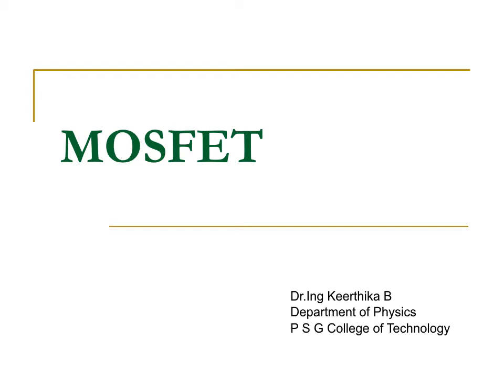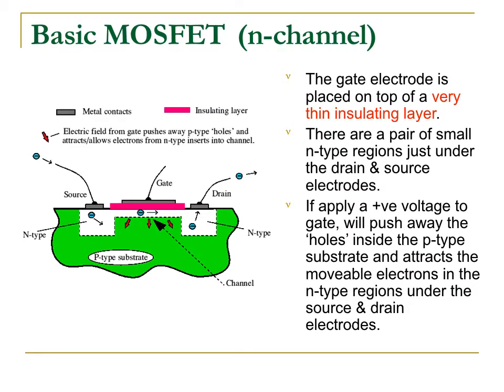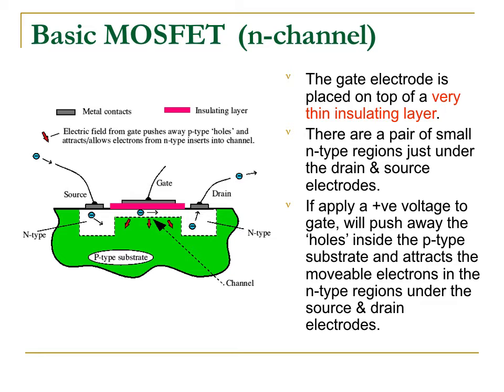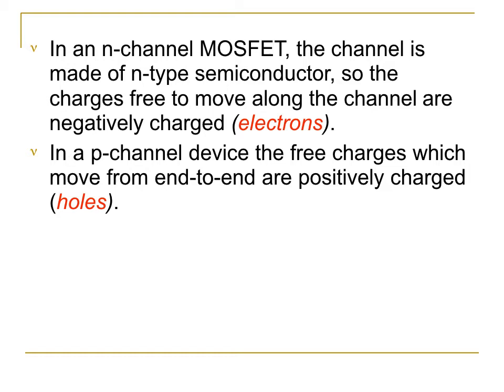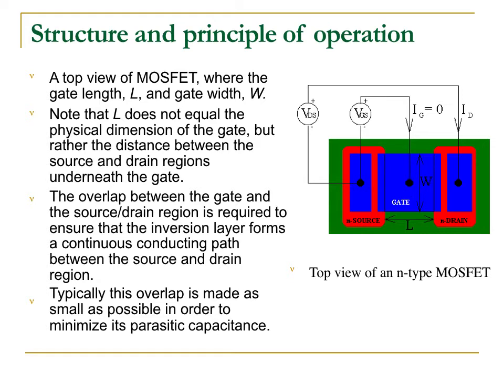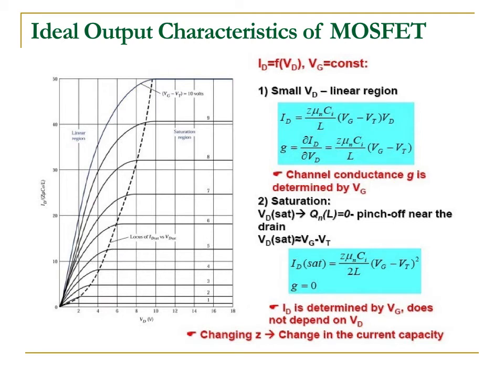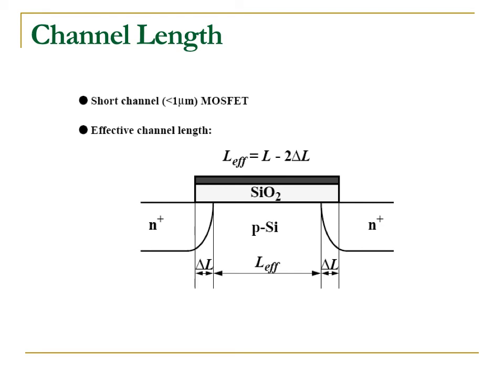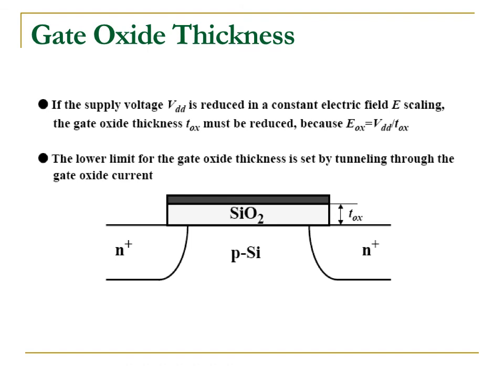MOSFET mov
A very brief introduction to MOSFET and its basic characteristics. This is the course material for basic semiconductor devices for engineering students in their first year.